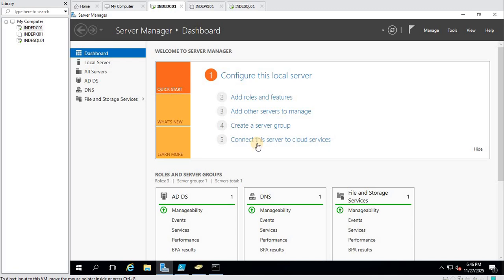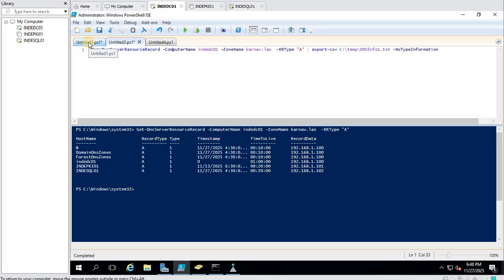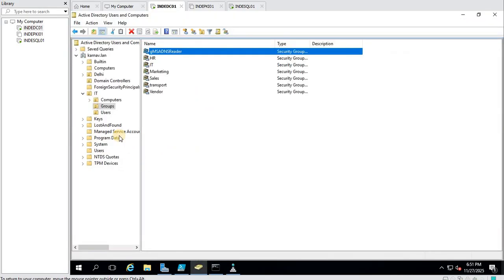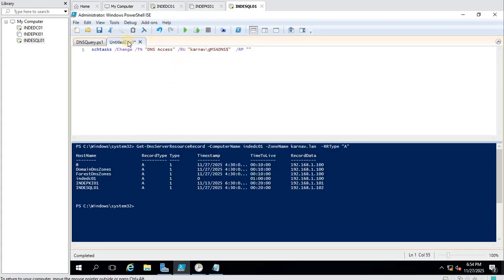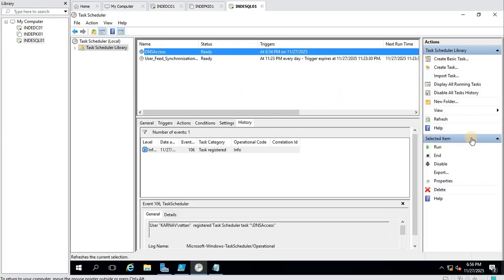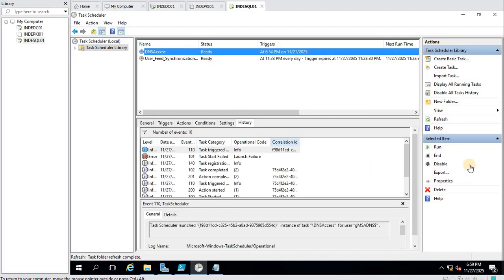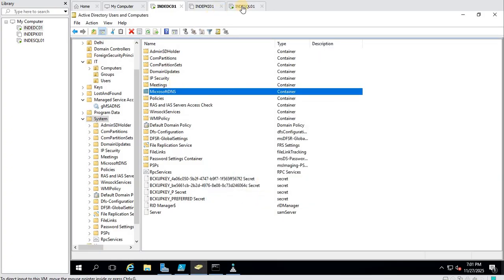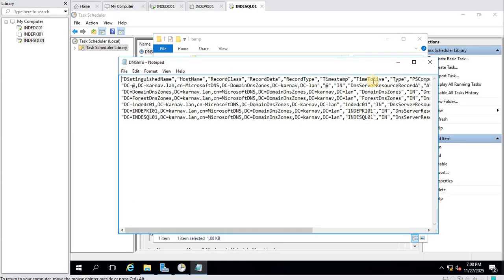Get DNS info from managed service account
Use below to create task schedular
C:\Windows\System32\WindowsPowerShell\v1.0\powershell.exe
-ExecutionPolicy Bypass -Noninteractive -File "C:\DoNotDelete\DNSQuery.ps1"
Use below to set managed service account in task schedular
schtasks /Change /TN "DNSAccess" /RU "karnav\gMSADNS$"  /RP ""

Below is the command which will be in script DNSQuery.ps1
Get-DnsServerResourceRecord -ComputerName indedc01 -ZoneName karnav.lan  -RRType "A" | export-csv C:\temp\DNSInfo.txt -NoTypeInformation
Use below to create managed service account
New-ADServiceAccount -Name gMSADNS -DNSHostName INDESQL01.karnav.lan -PrincipalsAllowedToRetrieveManagedPassword gMSADNSReader